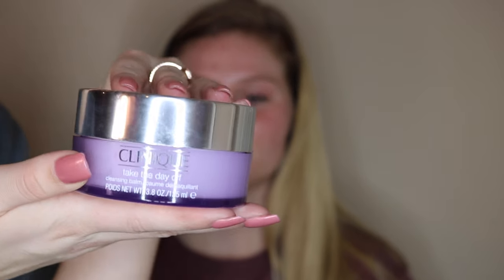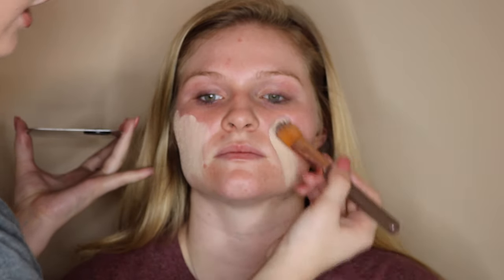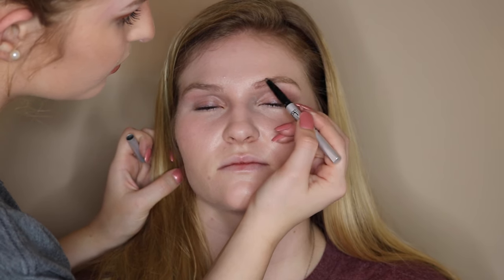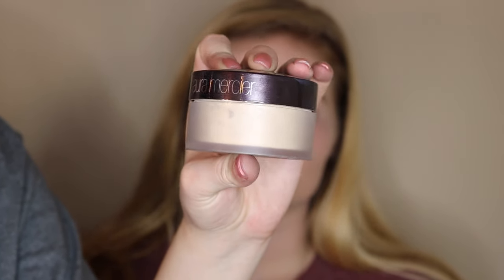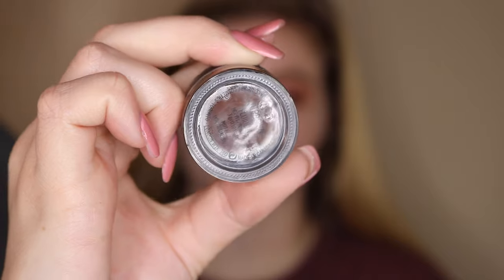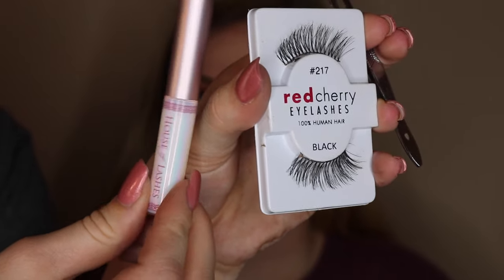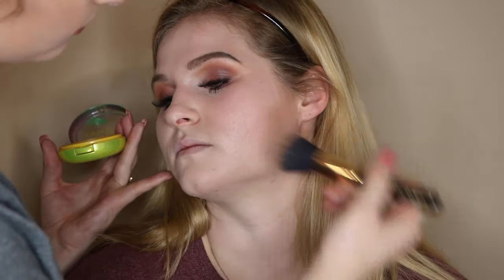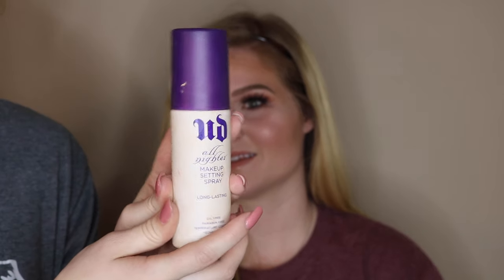Green Eyes Client Makeup Tutorial | Kaitlyn Jones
Hey guys! I filmed this client tutorial so you could kind of get a look of what I do and how I do it! I hope you enjoy & let me know what you want to see in the future!